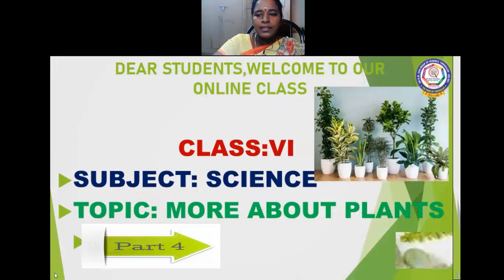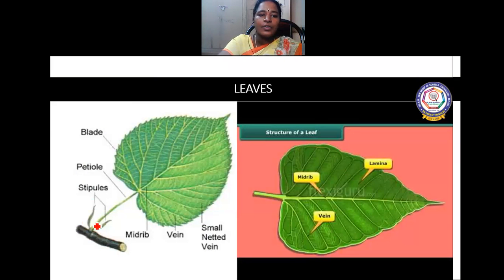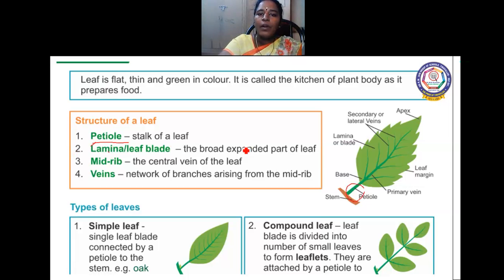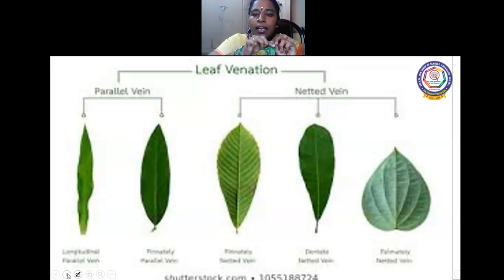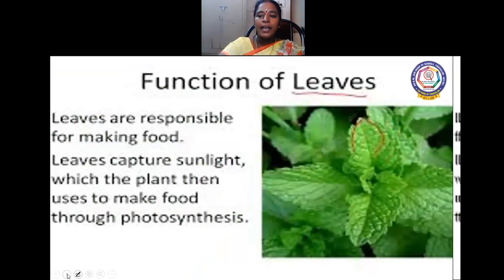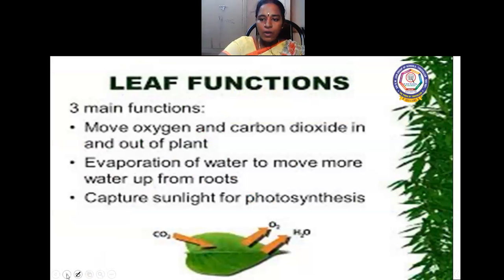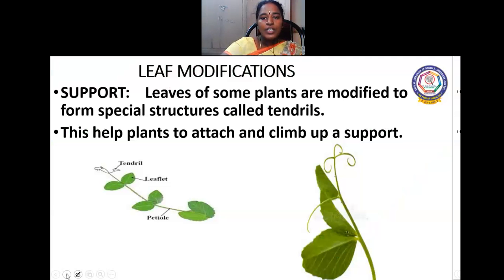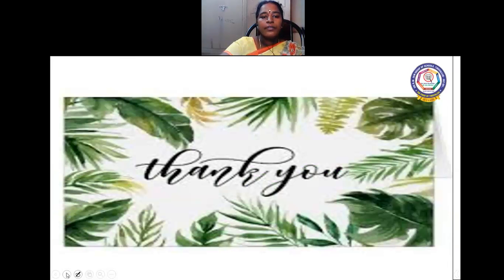VI - SCIENCE - MATRIC - More about Plants - Structure and Function of Leaves.